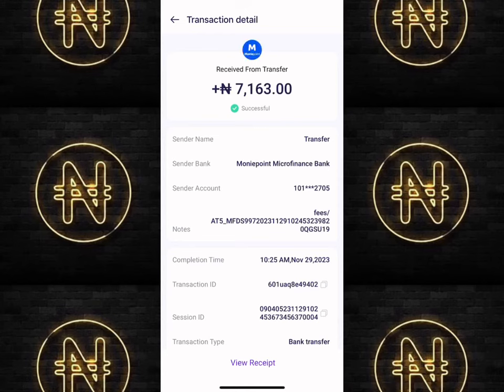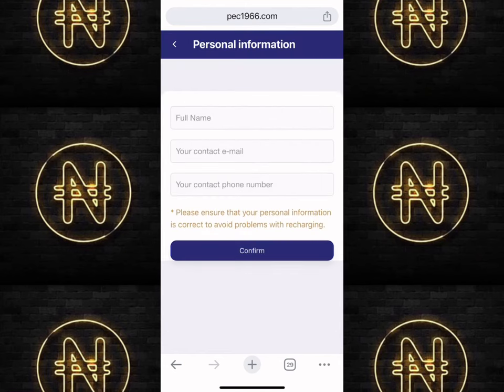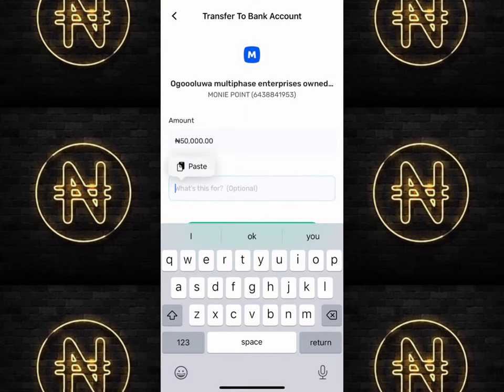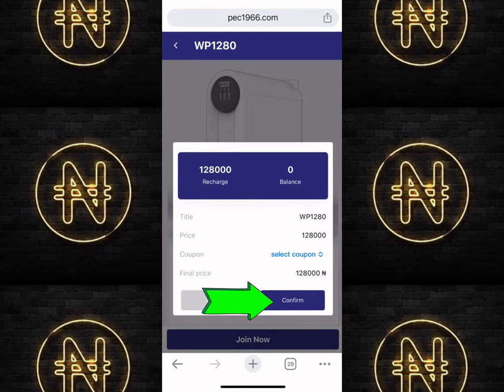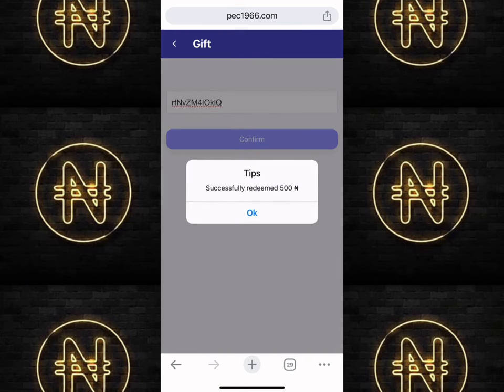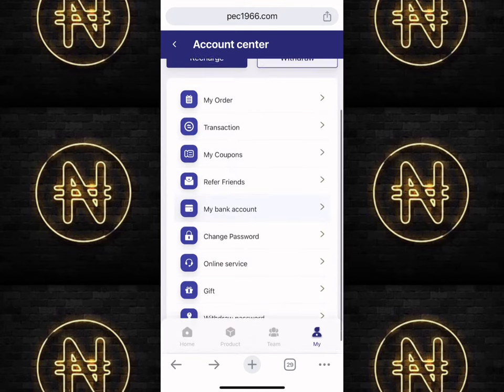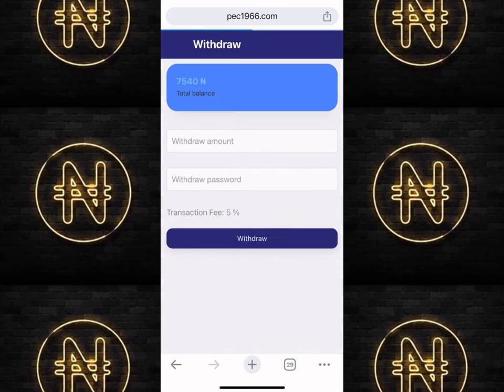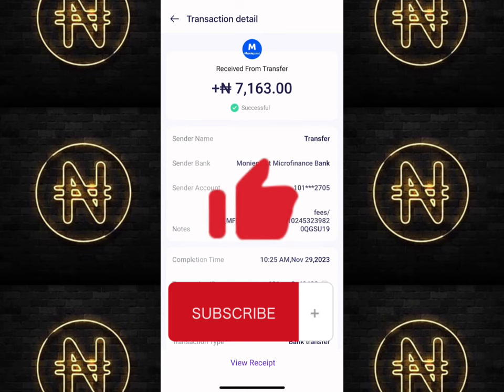HOW PECO WORKS| [₦7,000] LIVE WITHDRAWAL PROOF: NAIRA Earning Site 2023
PECO✅

PECO is a sustainable ₦aira earning project like AIM7777 that gives you 5% to 5.6% daily for 38-42days. Minimum Investment is ₦2,800 and Minimum Withdrawal ₦600

💹Daily Profit: 5% to 5.6%
✅Minimum Invest: ₦2,800
✅Minimum Withdrawal: ₦600
✅Withdrawal Fee: 5%
✅Team Rebate: 10% 5% 2%

HOW EACH PRODUCT WORKS✅

♻️WP-28
Duration: 38days
Purchase Price: ₦2,800
Daily Earnings: ₦140
Total Earnings: ₦5,320

♻️WP-69
Duration: 42days
Purchase Price: ₦6,800
Daily Earnings: ₦319.6
Total Earnings: ₦13,423.2

*♻️WP-150*
Duration: 41days
Purchase Price: ₦15,000
Daily Earnings: ₦735
Total Earnings: ₦30,135

♻️WP-360
Duration: 40days
Purchase Price: ₦36,000
Daily Earnings: ₦1,836
Total Earnings: ₦73,440

♻️WP-880
Duration: 39days
Purchase Price: ₦88,000
Daily Earnings: ₦4,664
Total Earnings: ₦181,896

If you are looking to make money online 2023, then this video is centered towards you but make sure to follow all legal requirements in your individual countries.

Any earnings or income statements, or any earnings or income examples are only estimates of what we think you could earn. There is NO assurance you would do as well as stated in any examples. If you rely upon any information provided, you must accept the entire risk of not doing as well as the information provided. This applies wether the earnings or income examples are monetary in nature or partain to advertising credits wich may be earned(wether such credits are convertible to cash or not